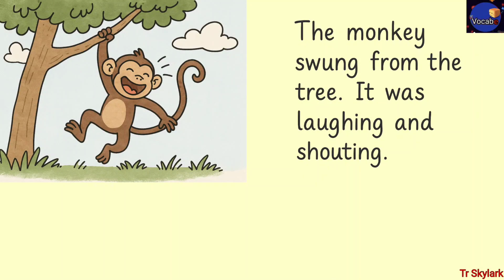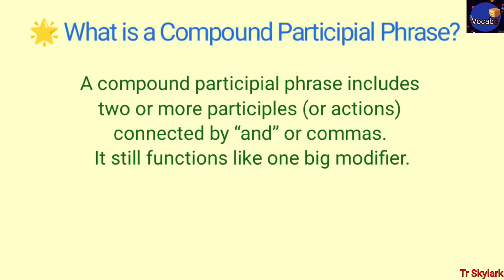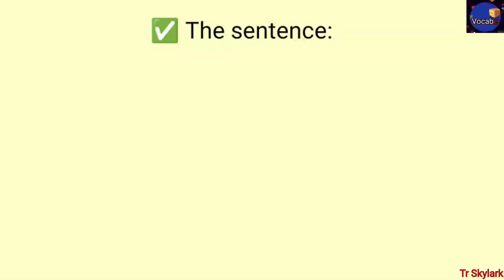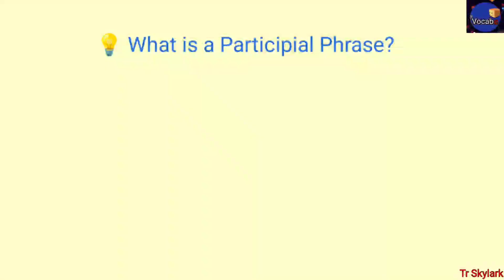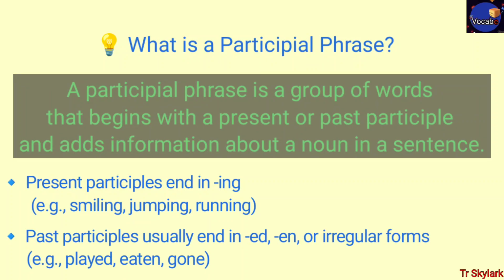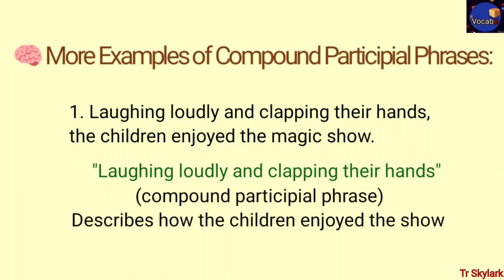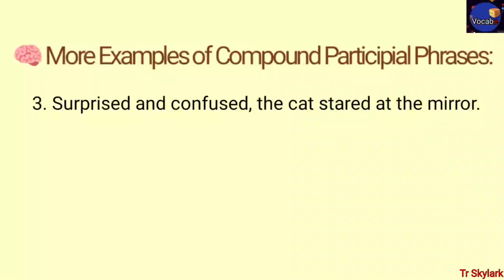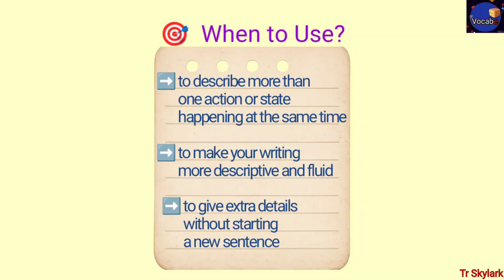What is a compound participial phrase? Fix Your English! FYI #2